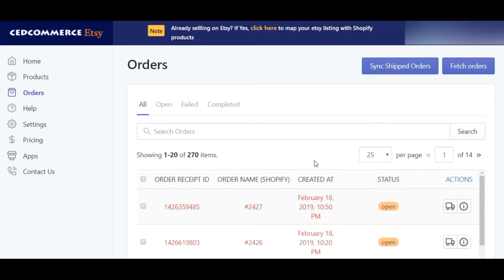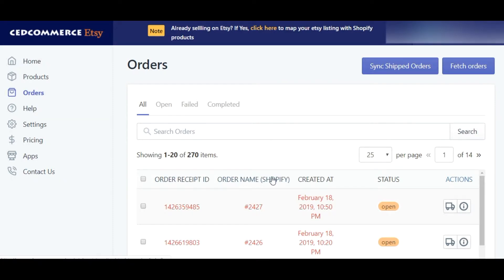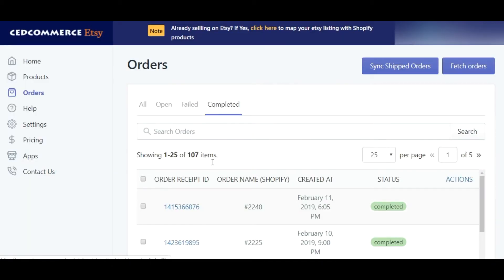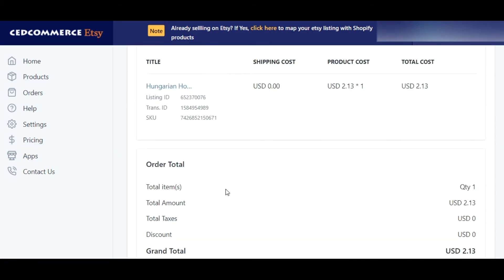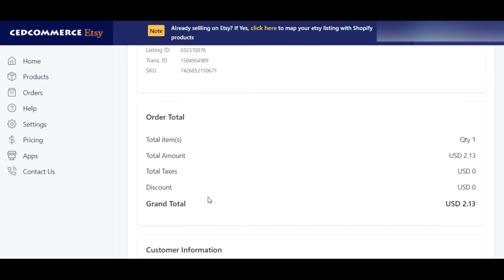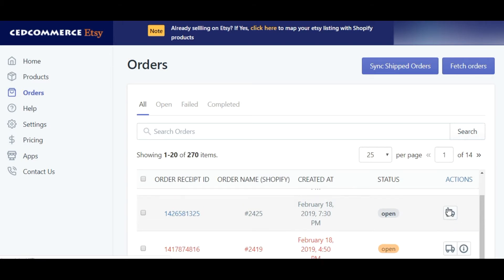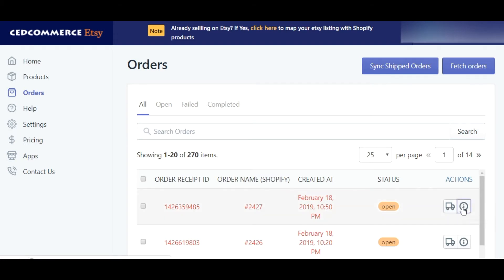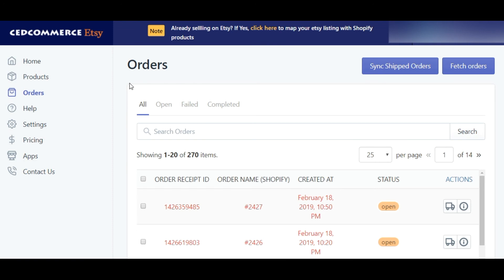How to manage orders on Etsy for a better conversion rate? - CedCommerce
Hey! Now, that you have landed upon the Order Management Section of the Etsy Shopify Integration App, let's have a look at how to manage orders using the app.

In the video, we have covered a detailed yet quick description of the Order Management functionality. Isn't it amazing, that you can now manage your Etsy orders and fulfill them from your Shopify store through the app?
The Etsy marketplace Integration app provides you an informative screen which will yield a lot many details about your Orders and also tells you about the appearance of your orders on Shopify. Check out the video and use our app to its full potential.